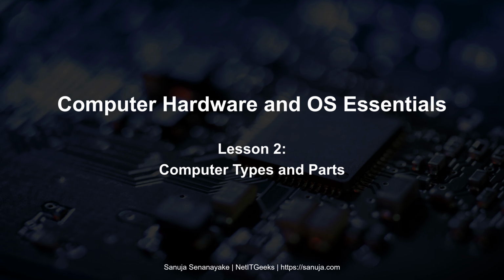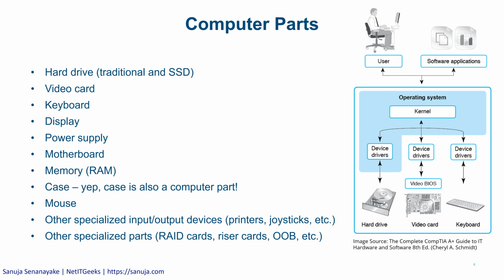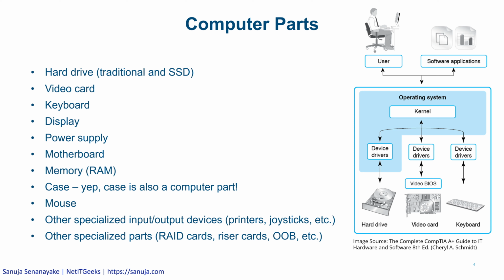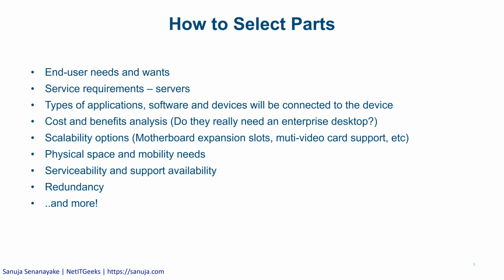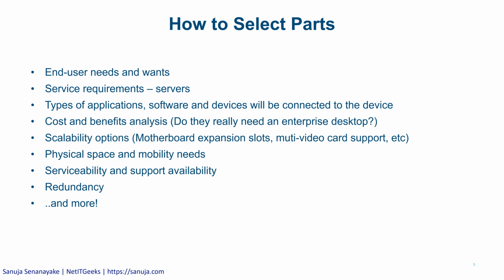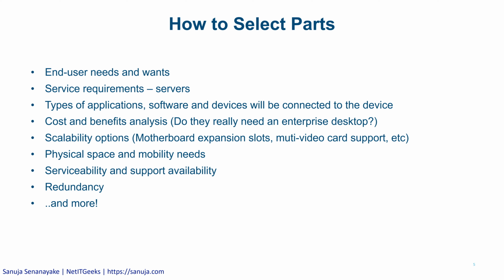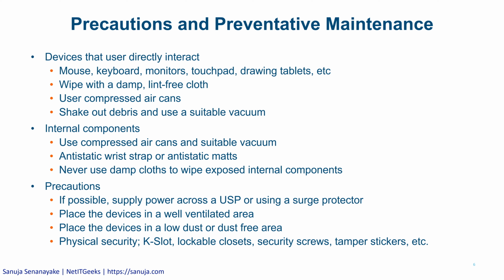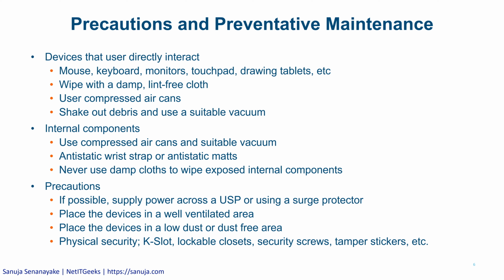CompTIA A+ Lesson 2: Computer Types and Parts - Computer Hardware and OS Essentials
Co-producer and technical advisor:
Manuja Senanayake